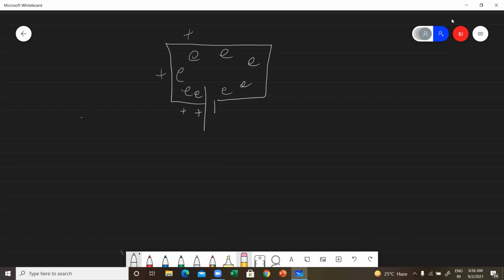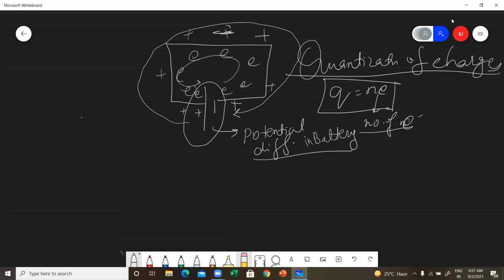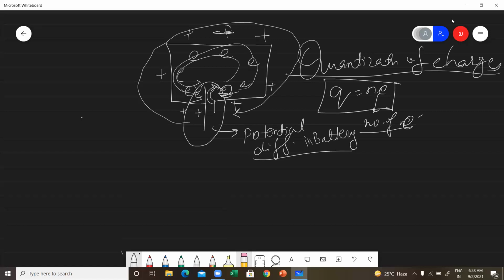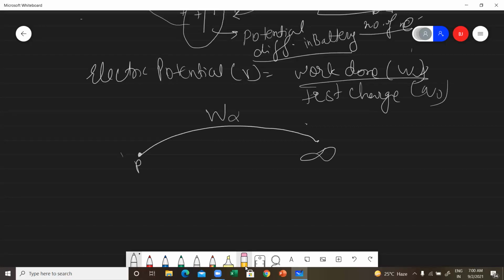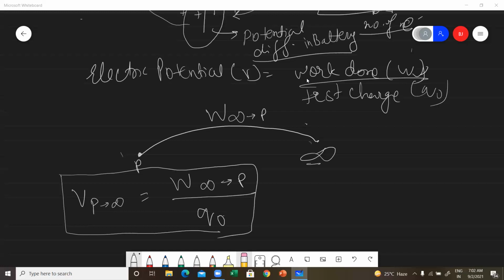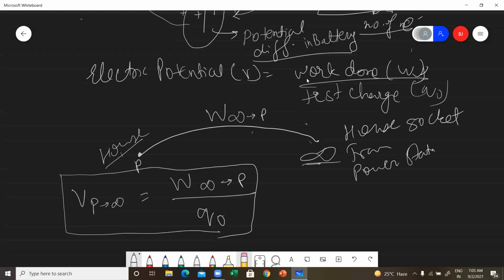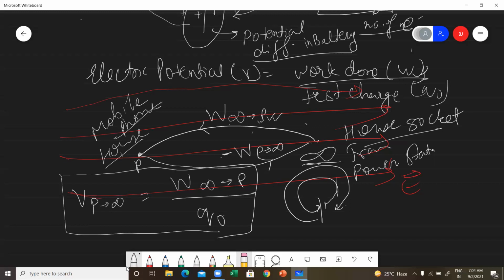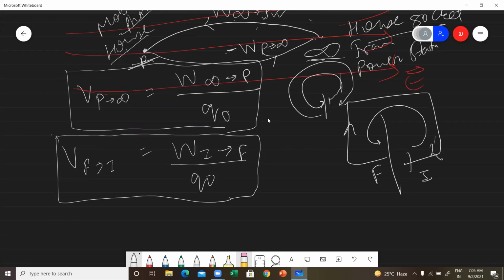Potential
lesson 2 potential difference